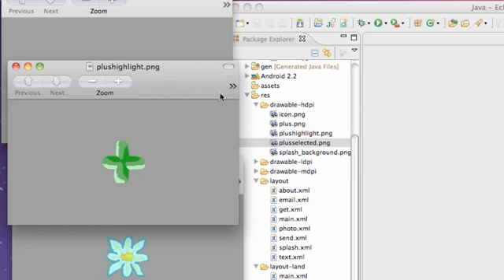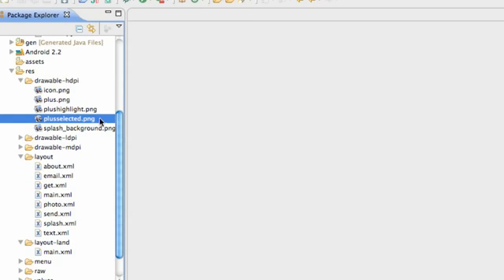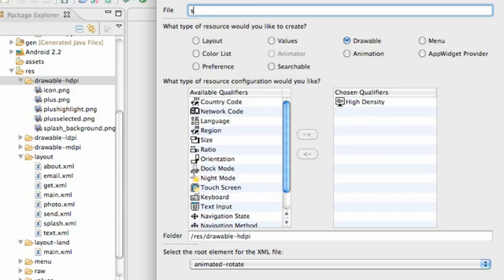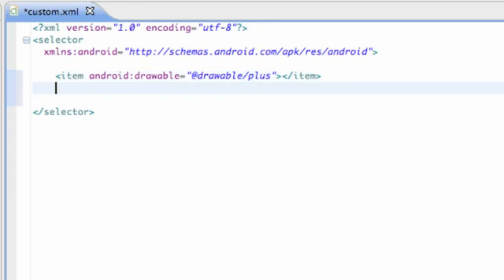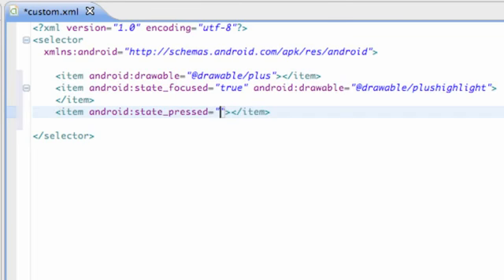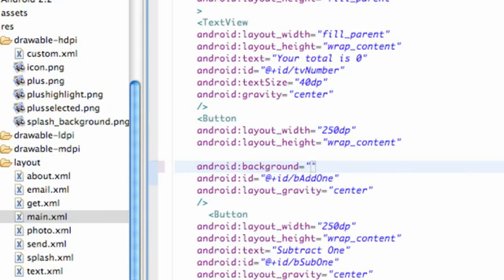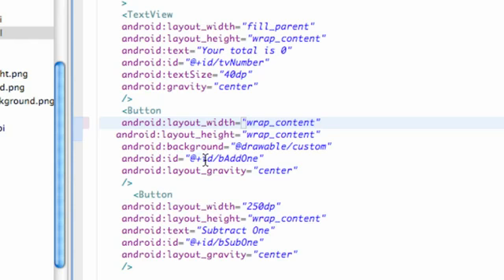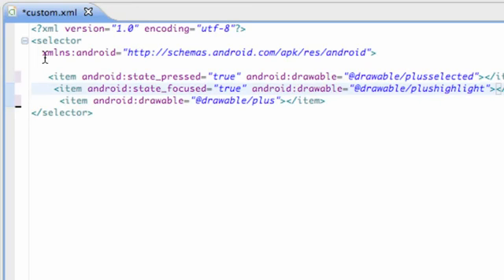Android Application Development 60 Creating Custom Buttons